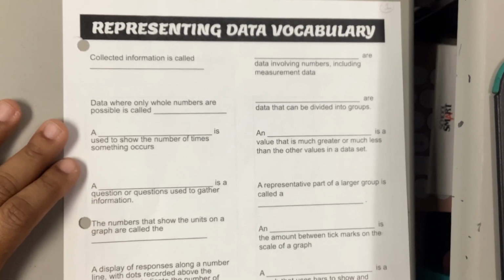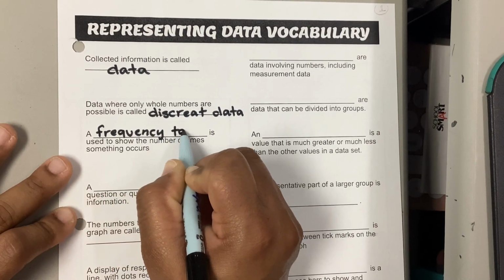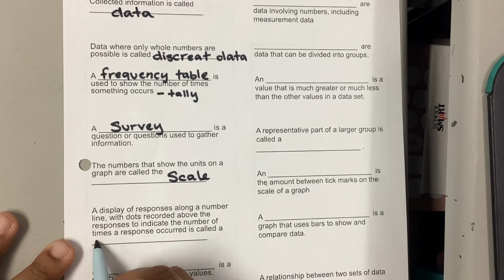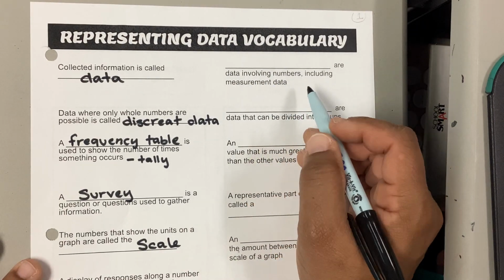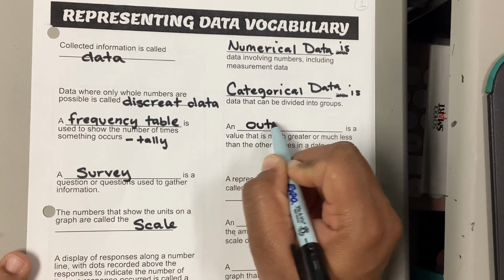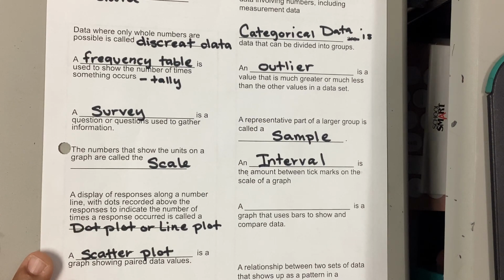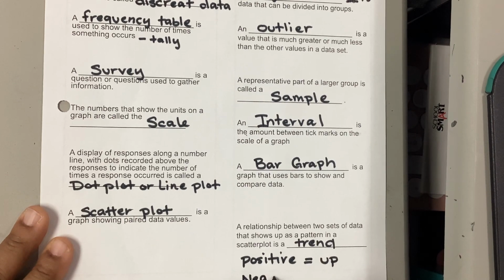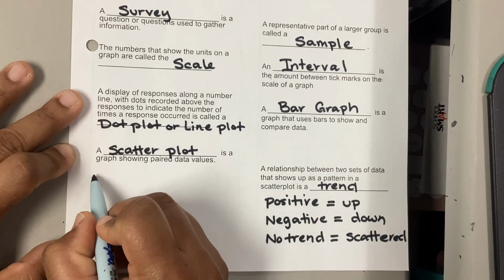Representing Data Vocabulary page 1